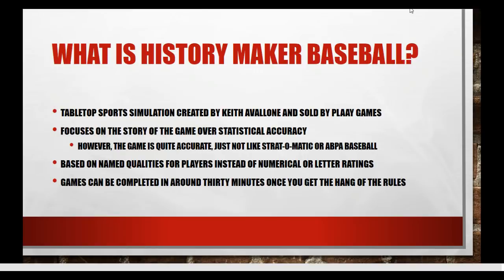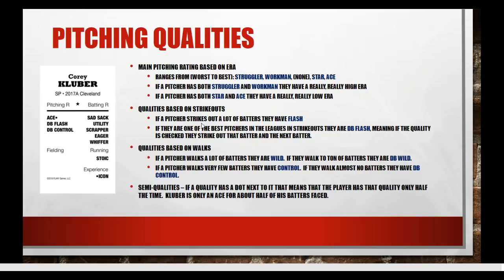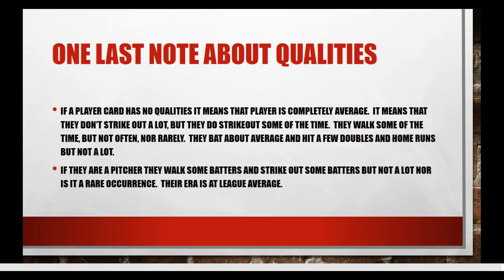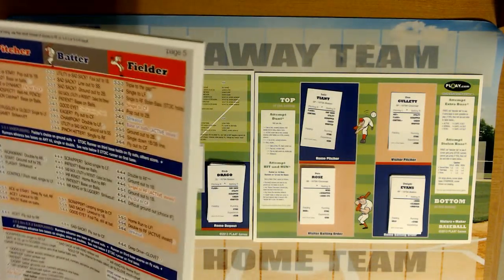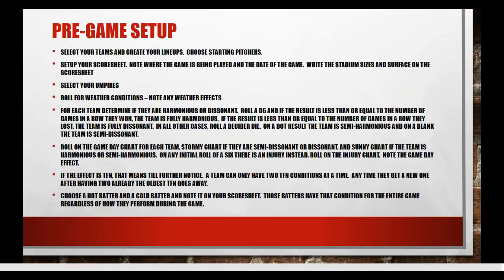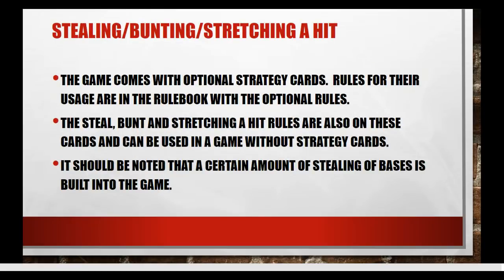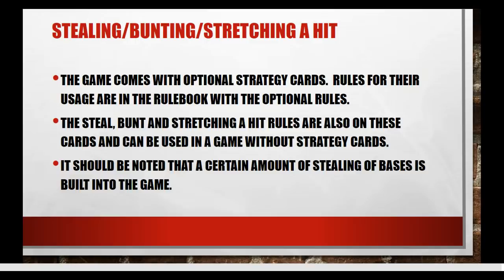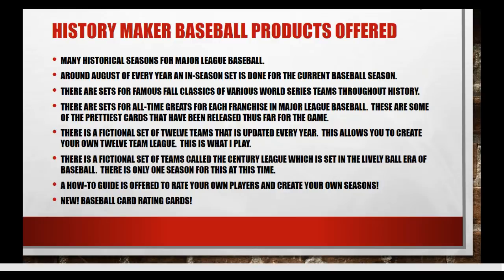History Maker Baseball Tutorial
This is an extensive review and tutorial of the game, History Maker Baseball, by Plaay Games.  In this video I will not only talk about how to play the game, but I will talk about the player abilities and what abilities are used for each chart in the game.  This will give a player just picking up the game, or even a player that has been playing this game for a while, a better understanding of the game and a better understanding of their players.  This is a long video, but that is because it is in depth for all of the basic rules of the game.